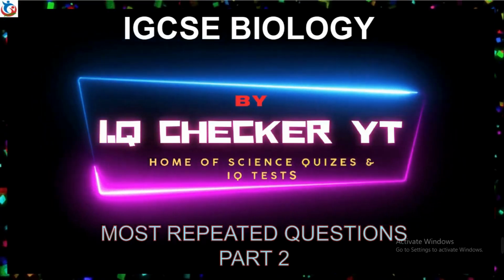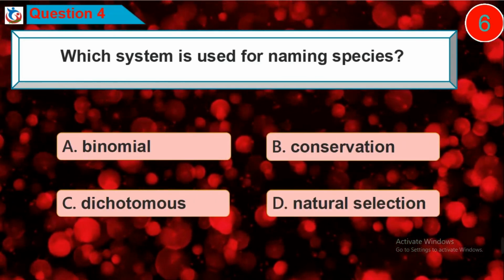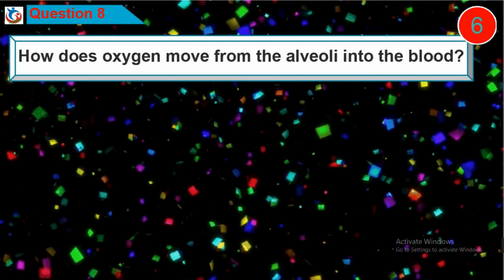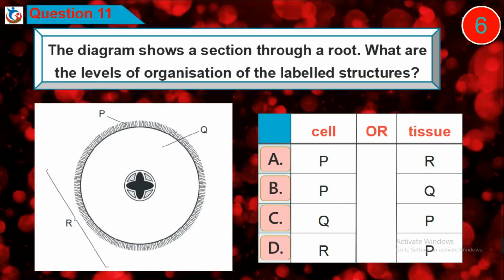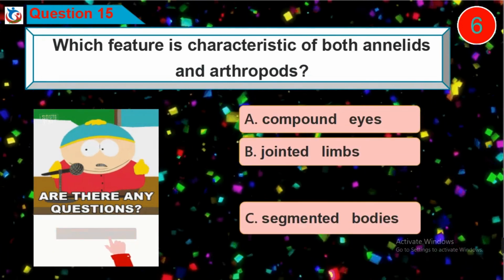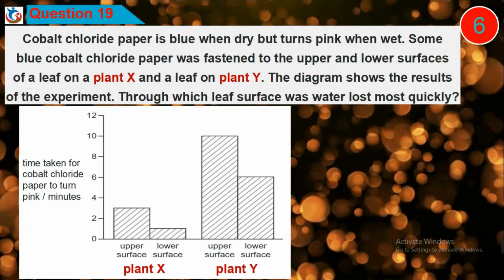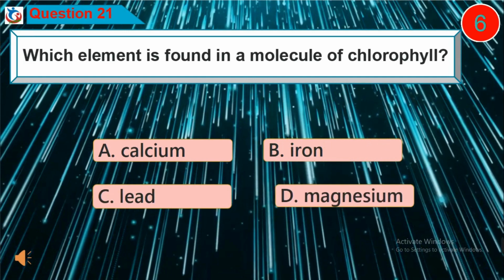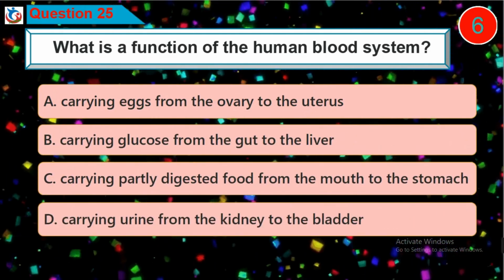IGCSE Biology Questions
Are you a student preparing for IGCSE Biology Examination? This video will help you understand significant standard IGCSE Biology Questions across Cambridge Biology Topics in IGCSE Biology Paper 2.
In this video, there are 25 questions from IGCSE Standard Biology Paper Examinations but you only have a six seconds window to attempt each question before the answer pops up.
Thanks 👍👍👍